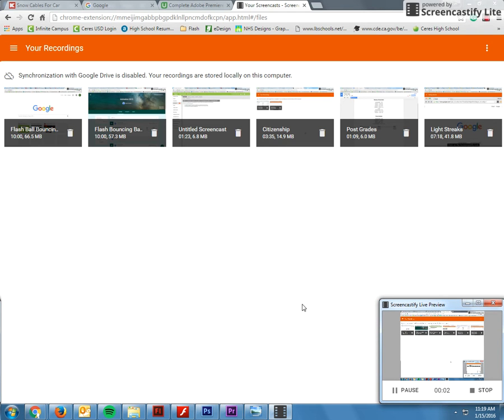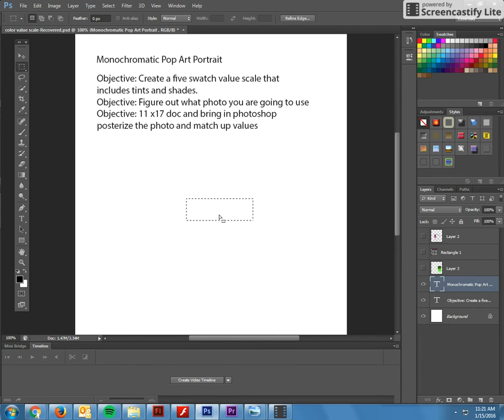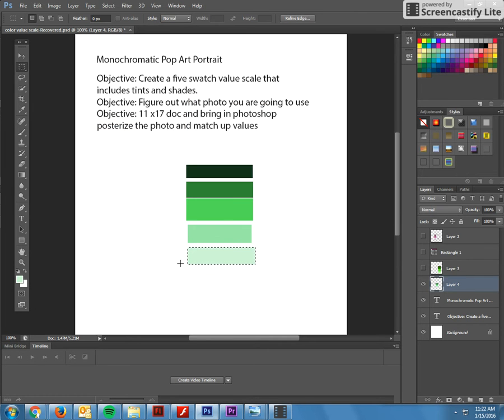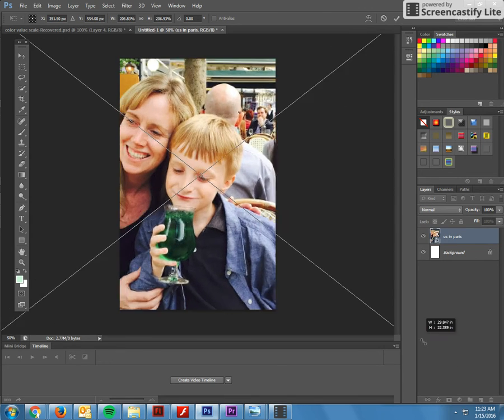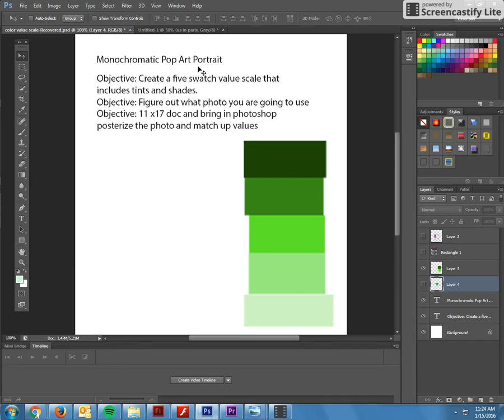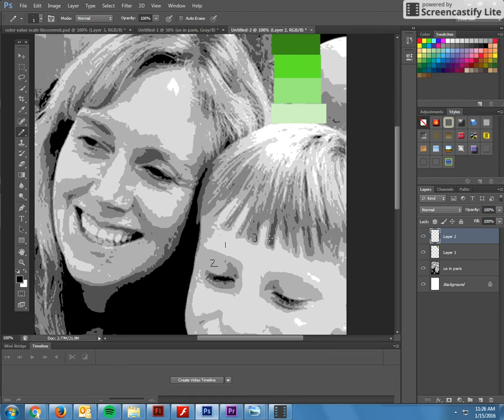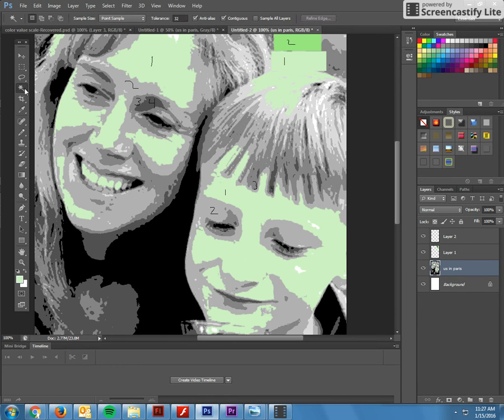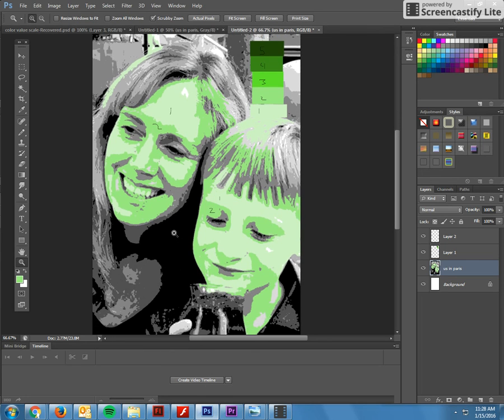Swanke lesson 17 Monochromatic Pop Art Portrait